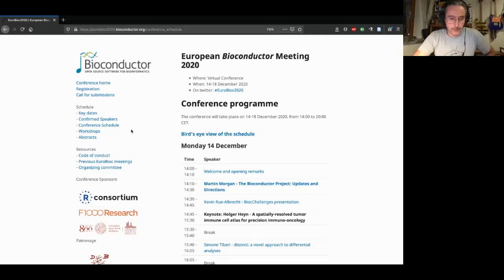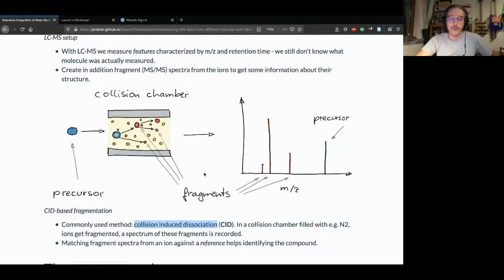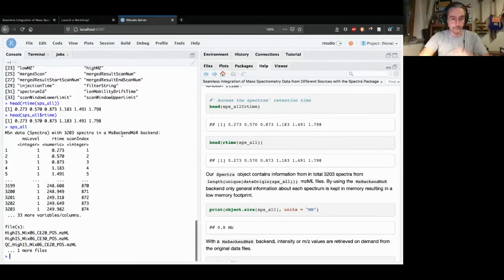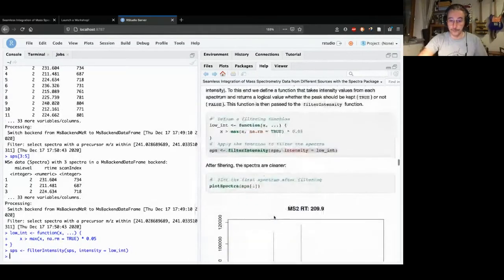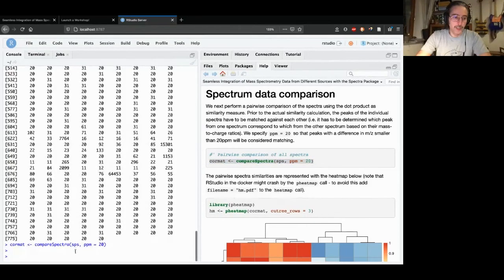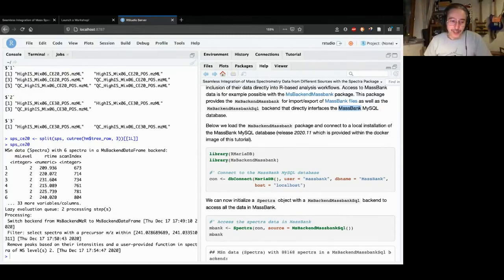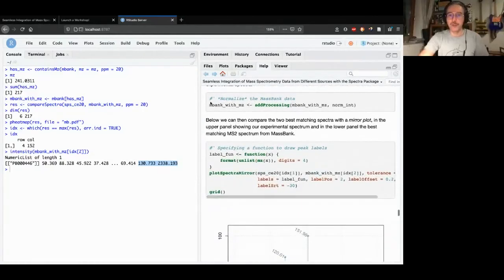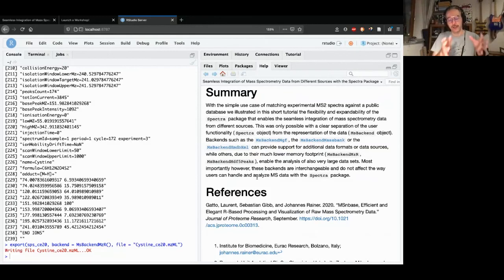Workshop: Johannes Rainer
Johannes Rainer - Seamless Integration of Mass Spectrometry Data from Different Sources with the Spectra Package